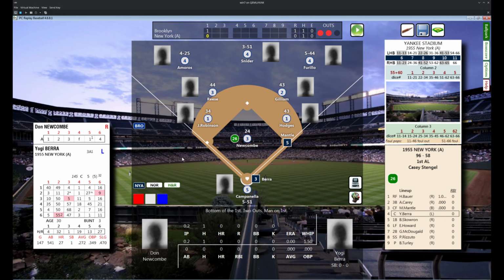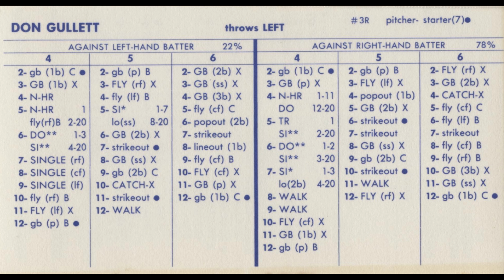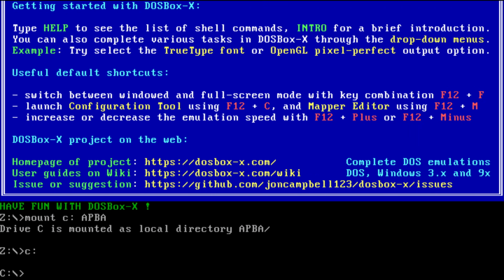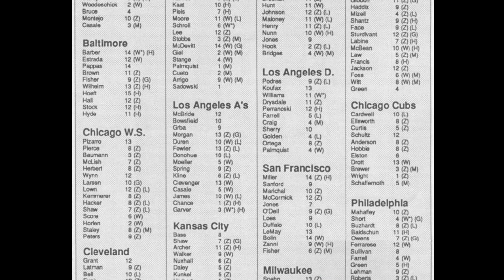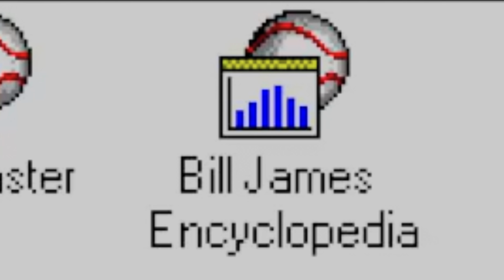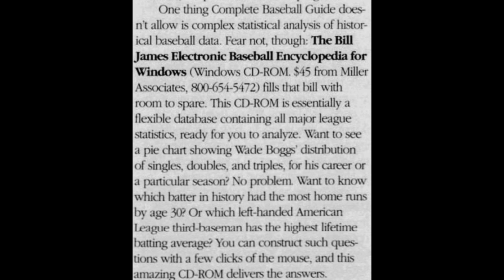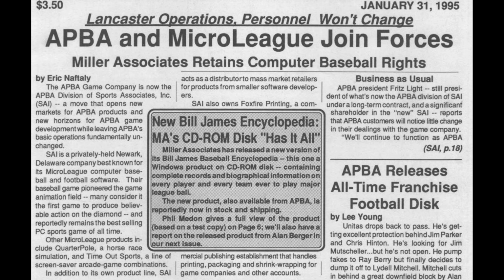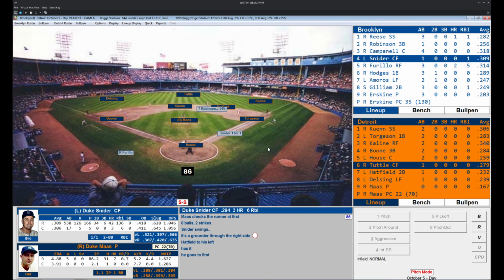The Rise And Fall Of APBA Baseball For Windows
APBA Baseball for Windows was easily the best computer baseball sim of the 1990s.  And yet the company fell into bankruptcy while the program was still popular.  Let's do a deep dive into the history of APBA's computer baseball games, and figure out what went wrong with Baseball For Windows.